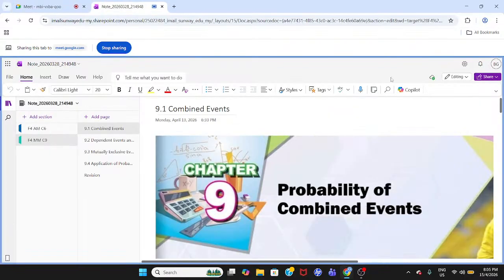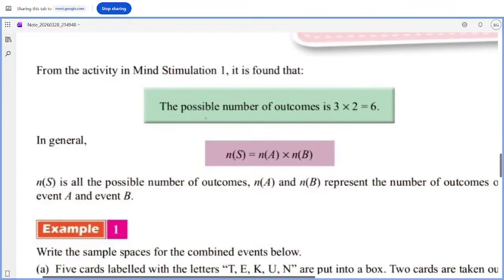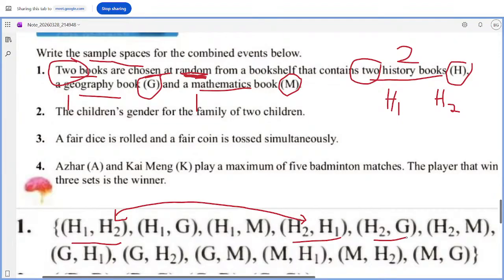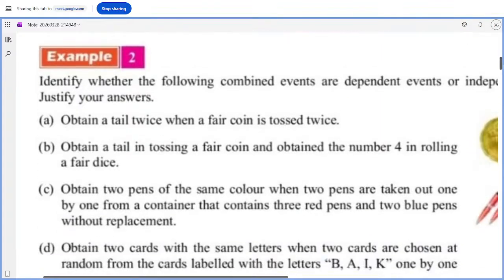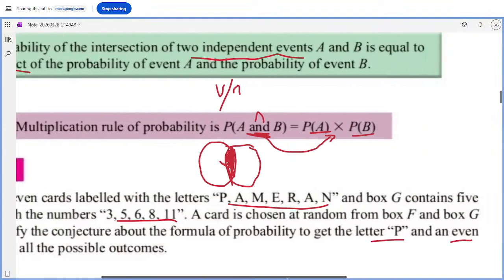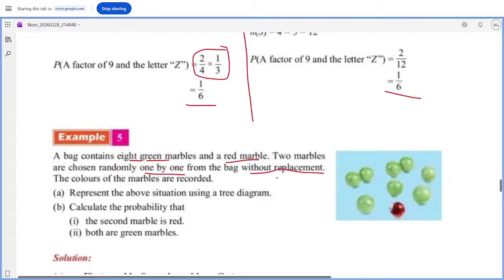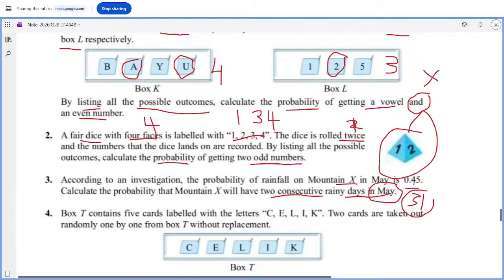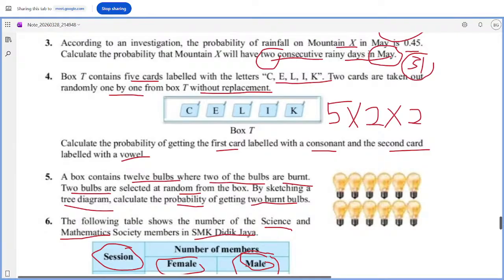MODERN MATHS| F4 C9 SUBTOPIC 9.1+SUBTOPIC 9.2